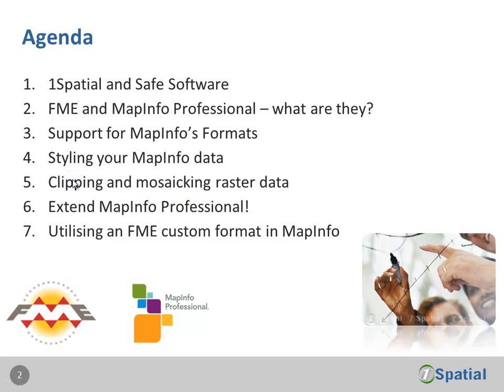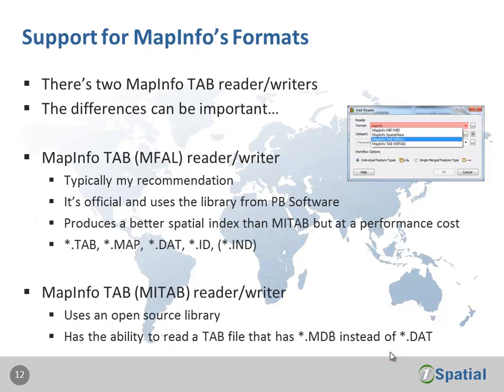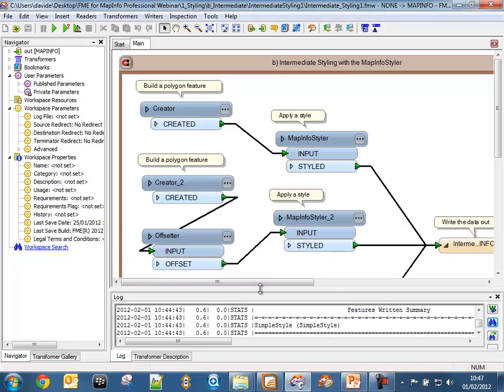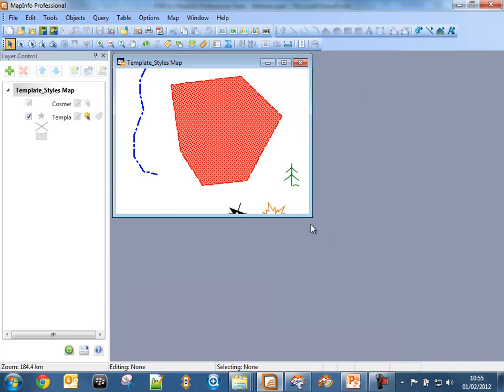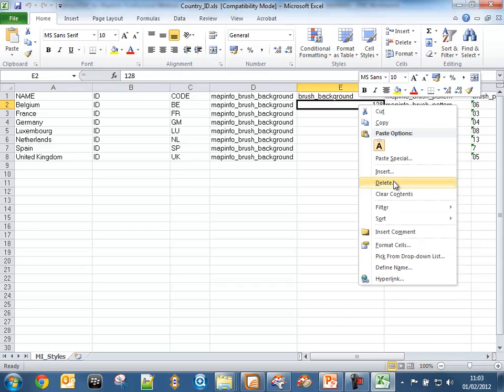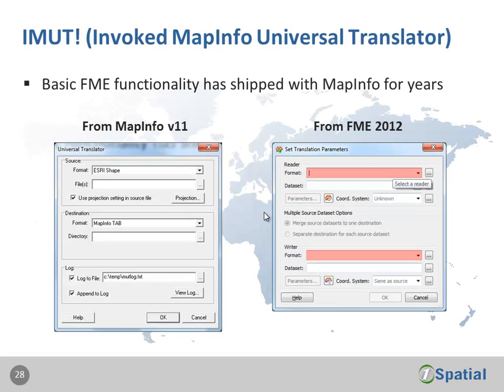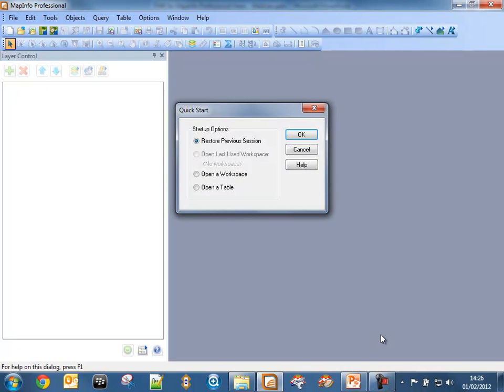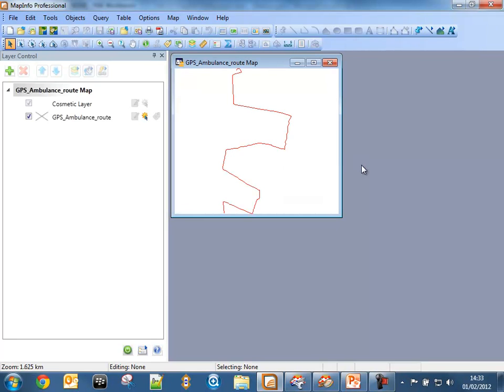FME for MapInfo Professional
An overview of some of the capabilities that FME has when used in conjunction with MapInfo Professional or as a way of helping you to prepare your MapInfo data.